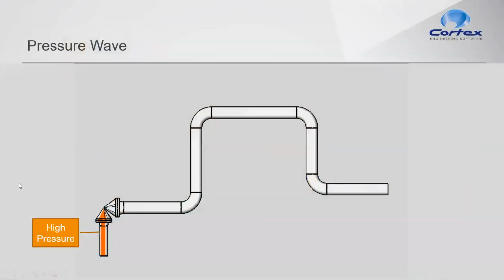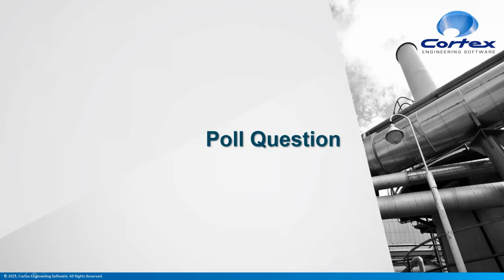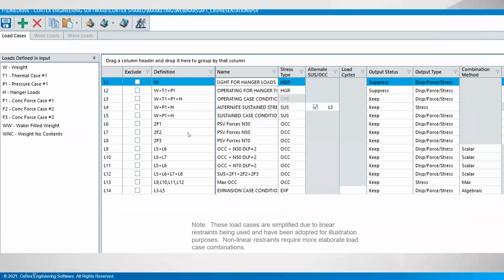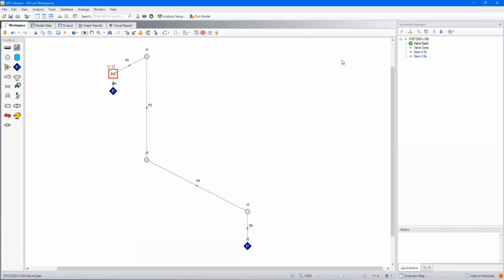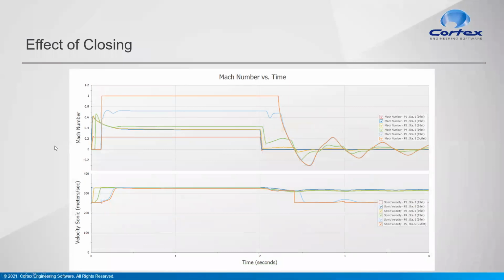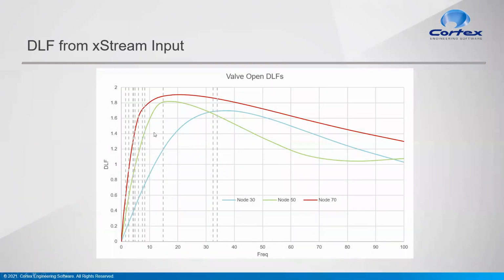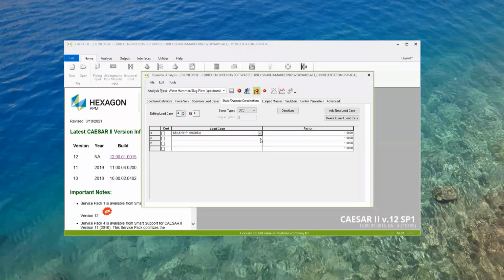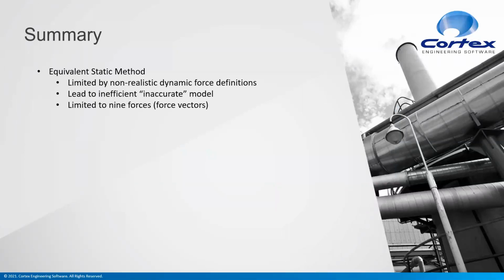Dynamic Piping Design for Compressible Fluid Relief Systems Cortex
Presented by Cortex Engineering: This webinar will model a closed PSV discharge system to determine system flow and pressure transients and use the unique interface with Caesar II to analyse the resulting dynamic piping stresses. Learn how easy it is to use the AFT xStream/Caesar II interface to automatically create dynamic piping inputs and model spectral and time-history piping stresses.